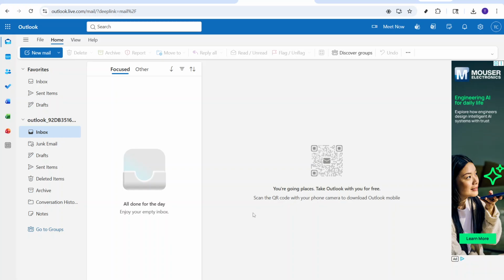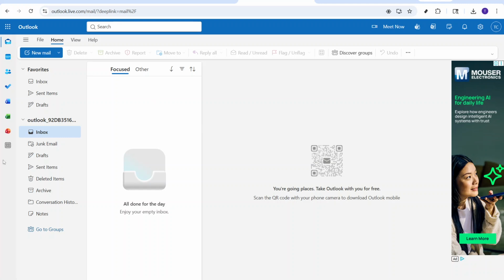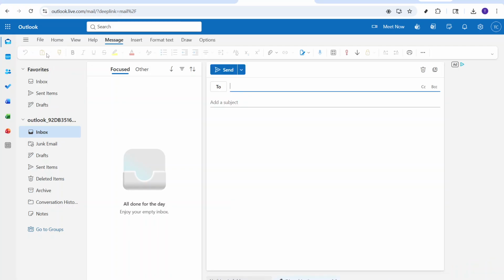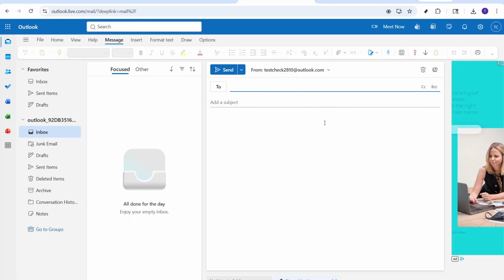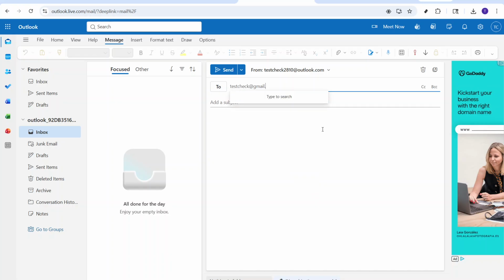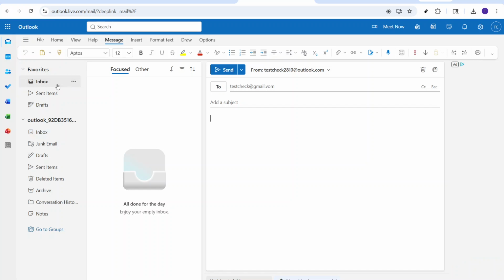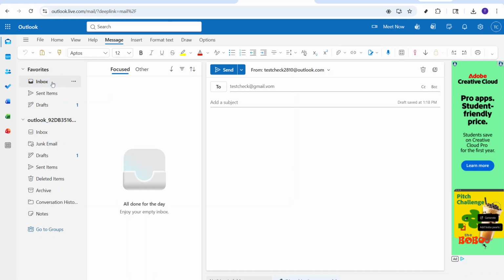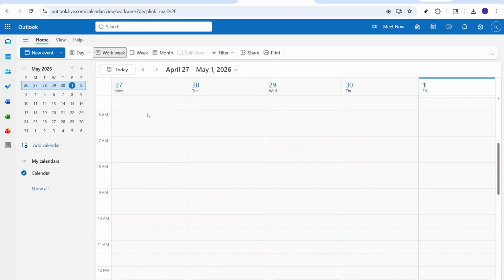How To Use Microsoft Outlook (Quick Guide)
How To Use Microsoft Outlook